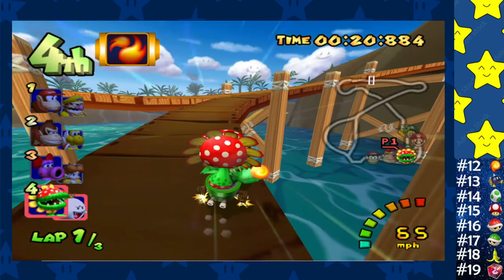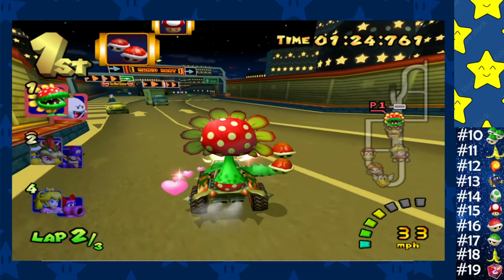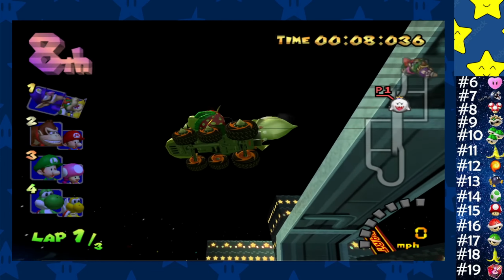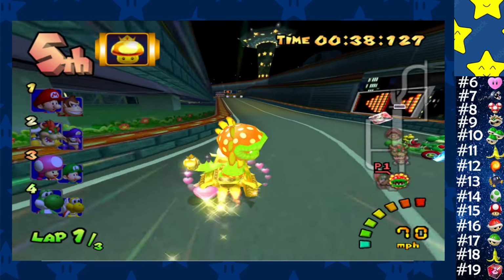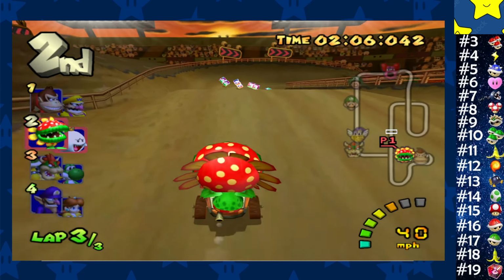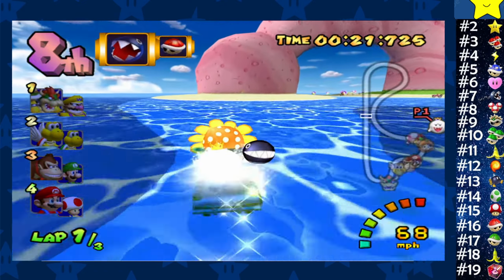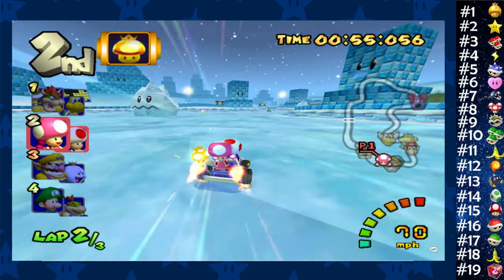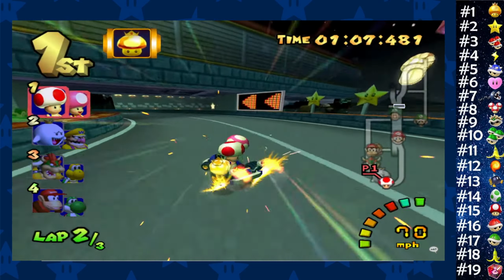Ranking ALL Mario Kart Double Dash Items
In this video, we rank every item in Mario Kart Double Dash from worst to best! Let us know down below what you thought about our ranking and what your own ranking is!